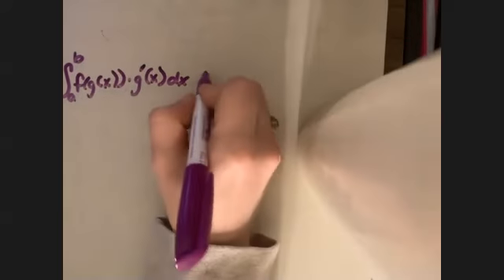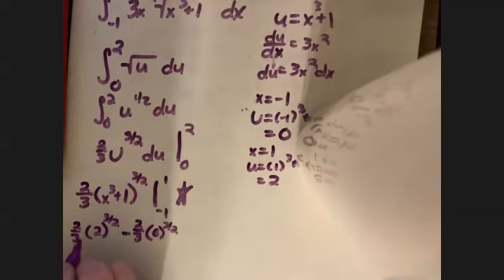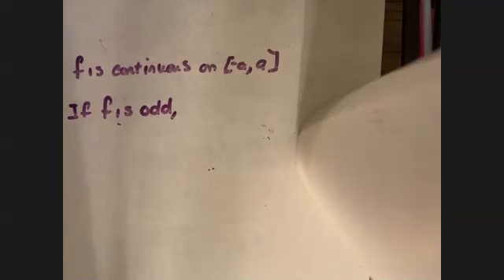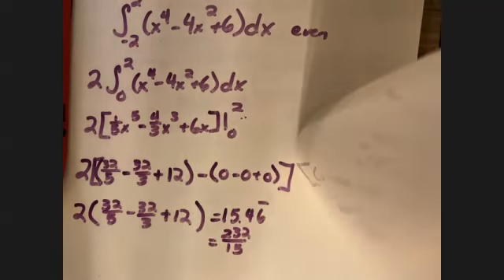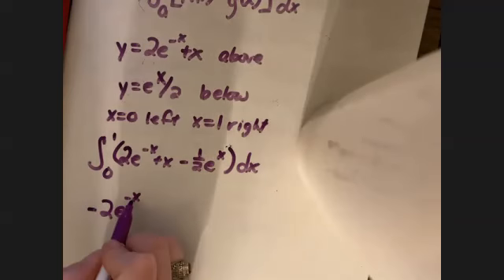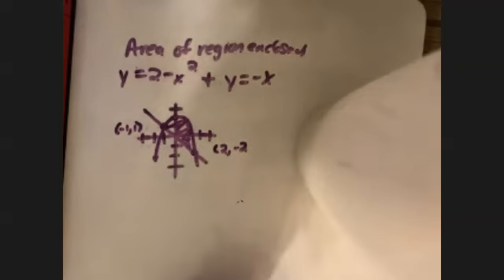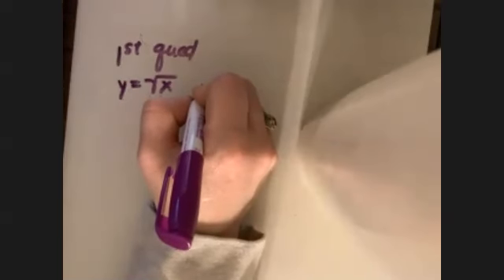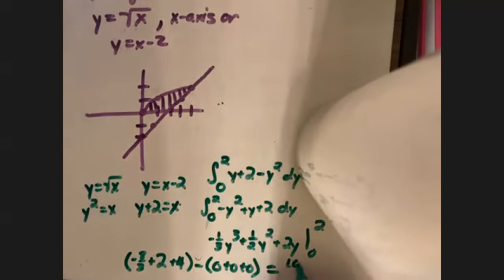Brownsboro DC Calc 5.6